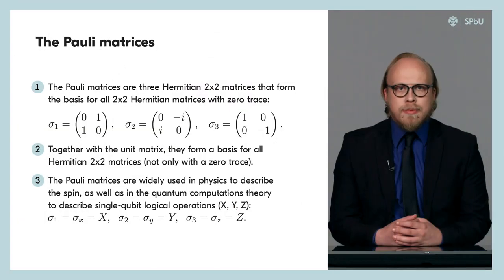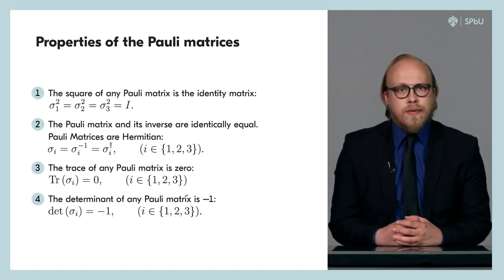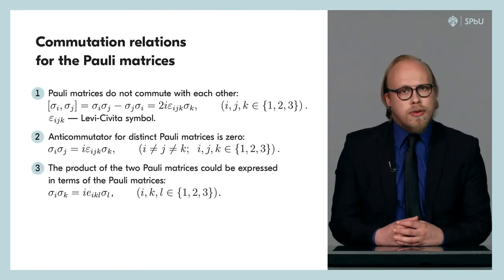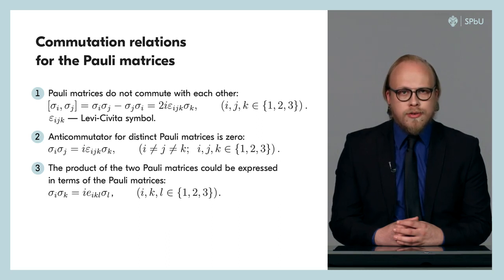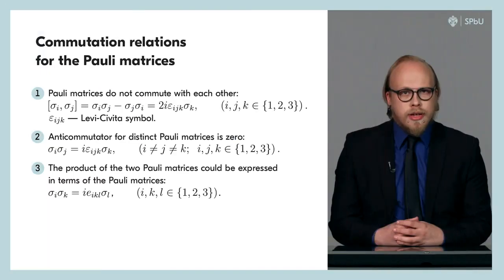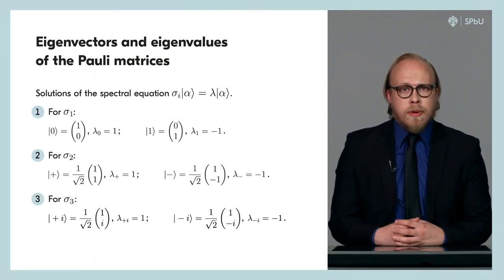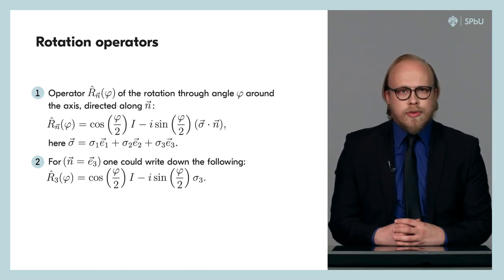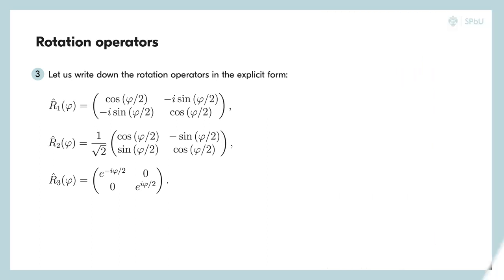Lecture 16 - Pauli Matrices in quantum Systems | Statistical aspects of quantum mechanics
A lecture which explains the Pauli Matrices in quantum computers.

Welcome to the fascinating world of Quantum Computing, where classical laws of physics give way to the extraordinary realm of quantum mechanics. In this cutting-edge course, we will embark on a journey to understand the principles and applications of quantum computing, exploring its potential to revolutionize information processing.

This course serves as an introduction to quantum computing, designed for students with a basic understanding of computer science and a curiosity for the forefront of technological advancement. We will delve into the fundamental concepts that underpin quantum computing, building a solid foundation from which we will explore its applications and implications for the future.

Through a blend of theoretical study, practical exercises, and interactive discussions, you will develop a comprehensive understanding of quantum mechanics and its relevance to computation. We will cover topics such as quantum superposition, entanglement, quantum gates, quantum algorithms, and quantum error correction.

The course will also examine the physical platforms that enable quantum computing, including superconducting qubits, trapped ions, topological qubits, and other emerging technologies. You will learn about the challenges faced in building and scaling quantum computers, and the progress made in this rapidly evolving field.

As part of the course, you will have the opportunity to work with state-of-the-art quantum computing simulators and programming frameworks. Through hands-on exercises, you will gain practical experience in designing and implementing quantum algorithms, solving problems that showcase the power of quantum computing.

By the end of this course, you will have a comprehensive understanding of the principles of quantum computing and its potential impact on fields such as cryptography, optimization, machine learning, and material science. You will be equipped with the knowledge and skills necessary to critically analyze quantum computing research, contribute to its development, and explore its applications in your future endeavors.

Come join us on this thrilling exploration of the quantum world, where the impossible becomes possible and new frontiers await! Get ready to unlock the potential of quantum computing and be part of the technological revolution that lies ahead